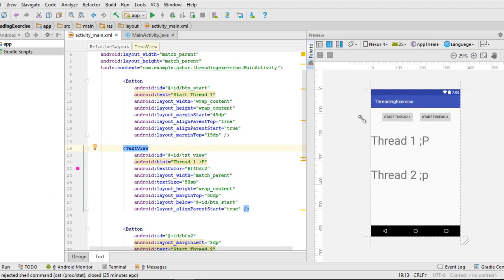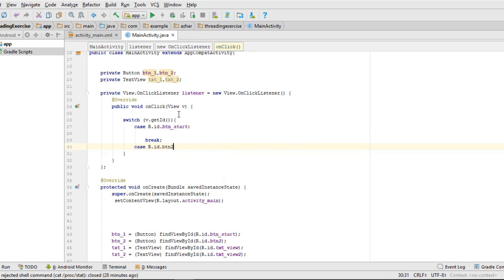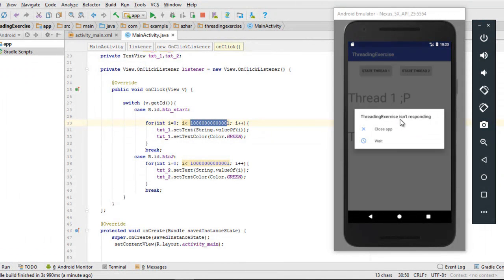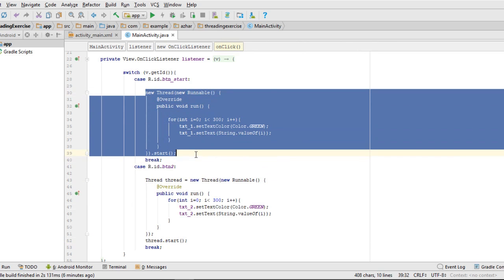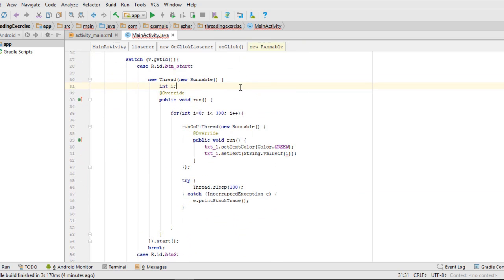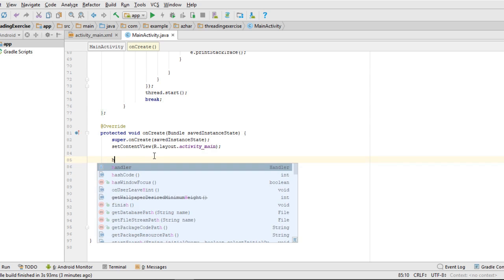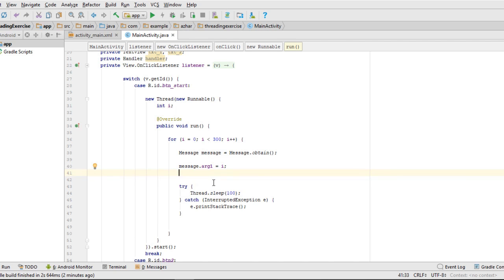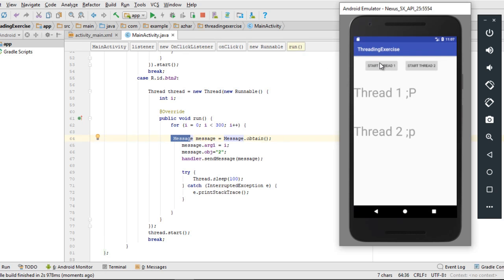MultiThreading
Working on multiple tasks at the same time is Multitasking. In the same way, multiple threads running at the same time in a machine is called Multi-Threading. Technically, a thread is a unit of a process. Multiple such threads combine to form a process. This means when a process is broken, the equivalent number of threads are available.
FOR example, Autocorrect is the process where the Microsoft word program looks for the mistakes in the current word being typed. Endlessly checking for the mistake and providing suggestions at the same time is an example of a Multi-Threaded process.